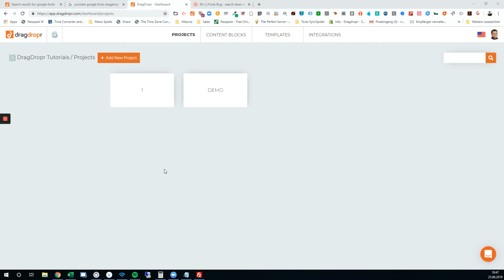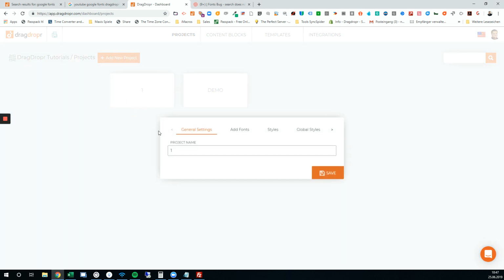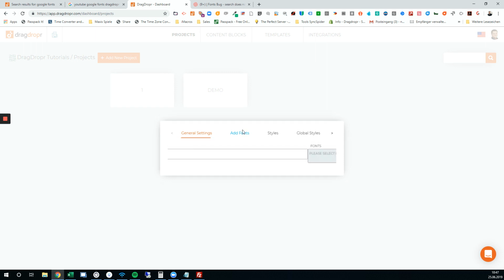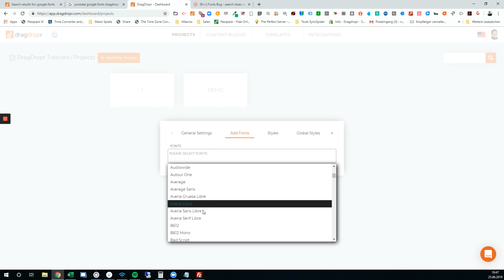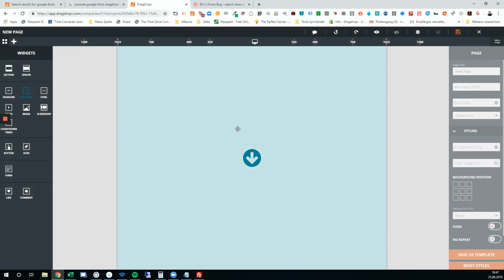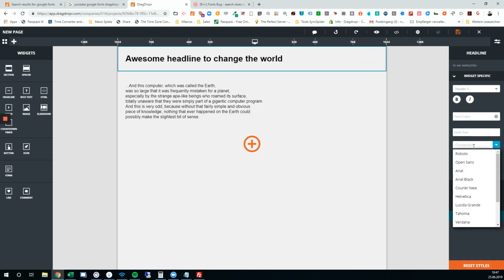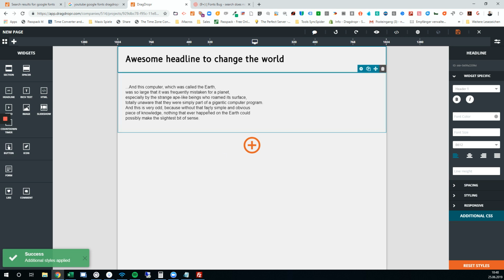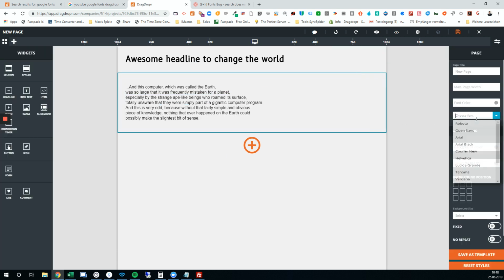DragDropr - Adding Fonts to your Project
In this video you will learn how to add Google Fonts to your DragDropr Projects and use them within the builder